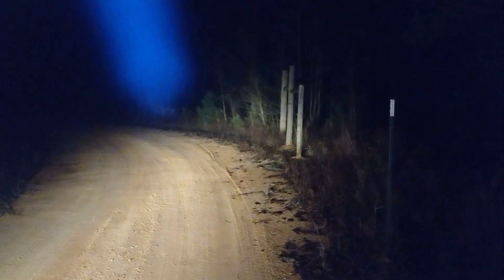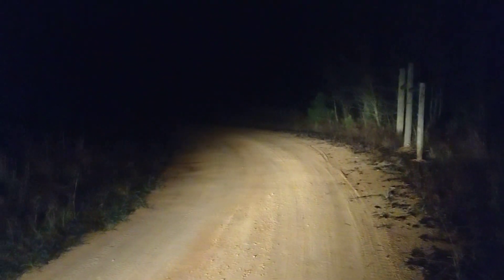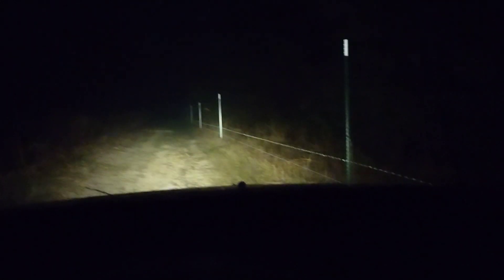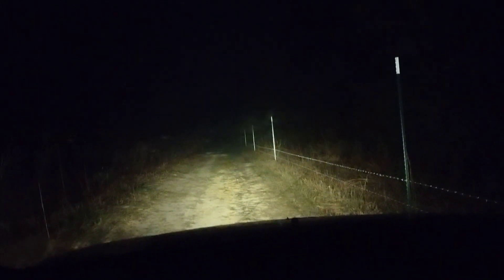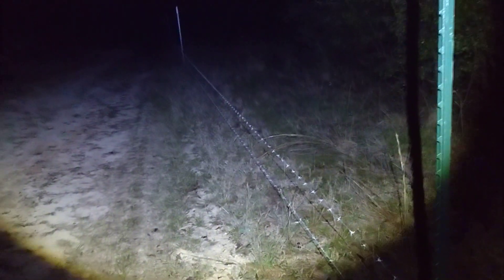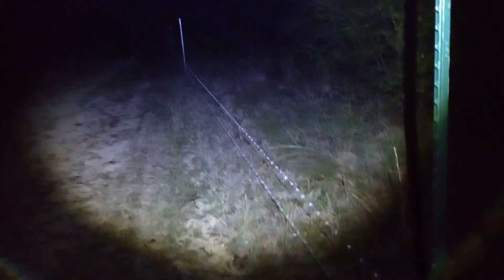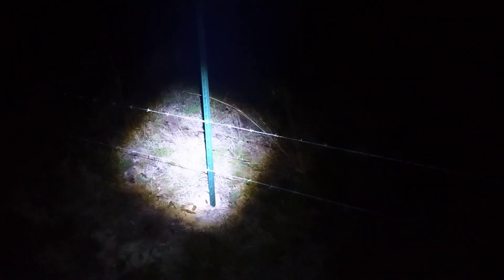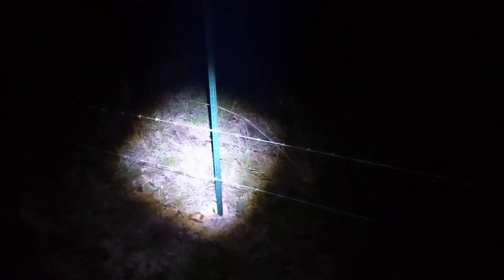P2/2 - Review: Jobsmart 500/200 lumen, 328 ft beam, rechargeable headlamp